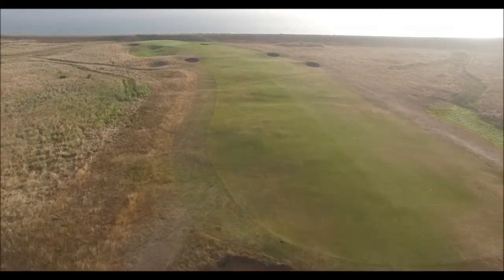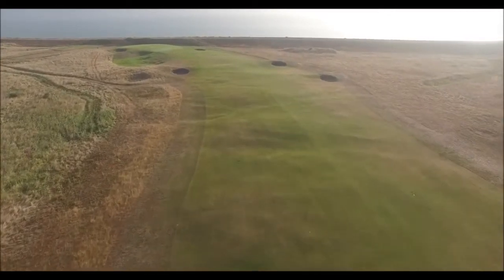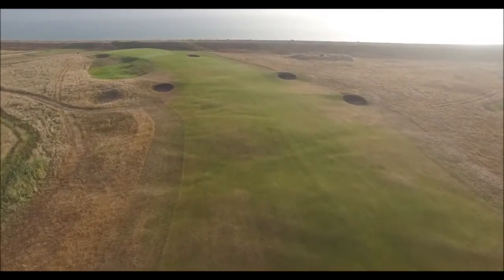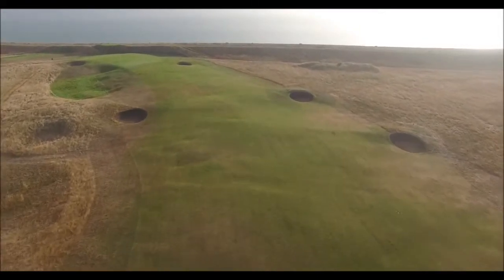Royal Cinque Ports Golf Club Hole 10 Flyover